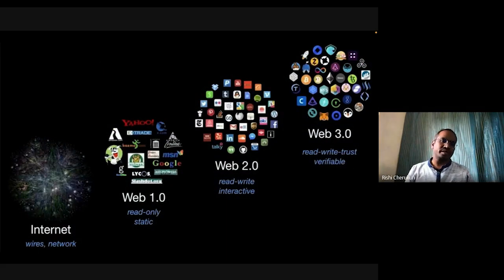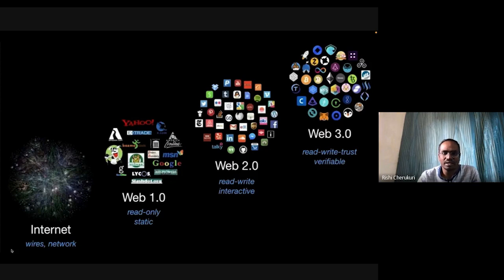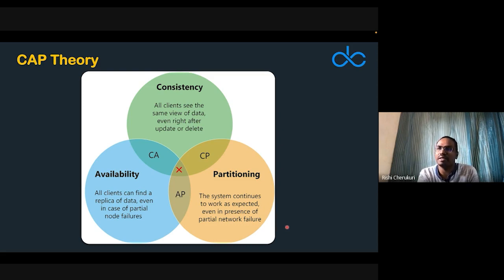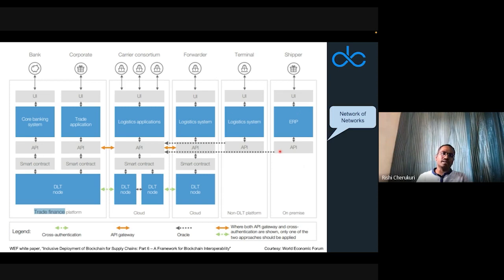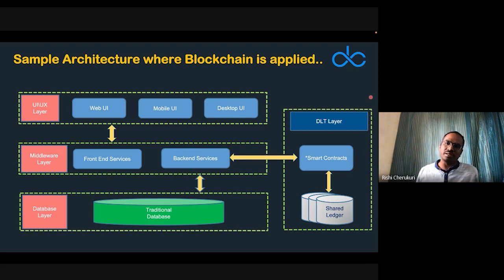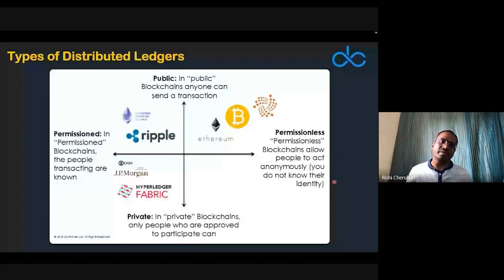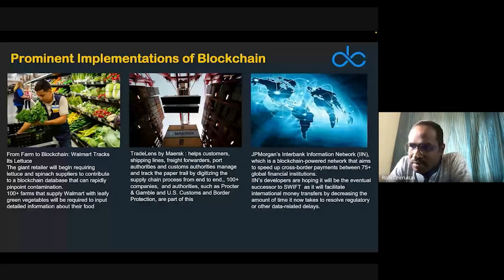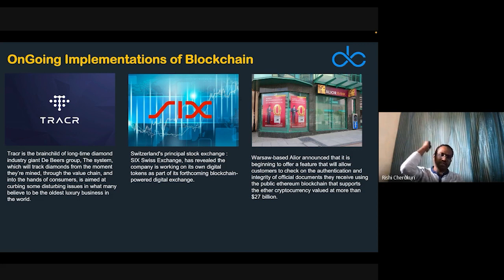Summary of Block chain & case studies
Blockchain has the potential to be a disruptive technology across industries, with varying impacts on finance. While many applications are still at the exploration stage, there are plenty of examples demonstrating how the technology could be used.